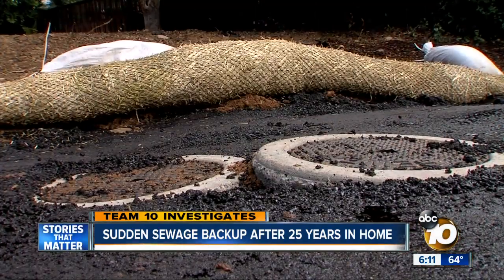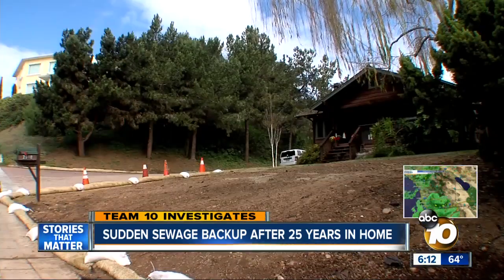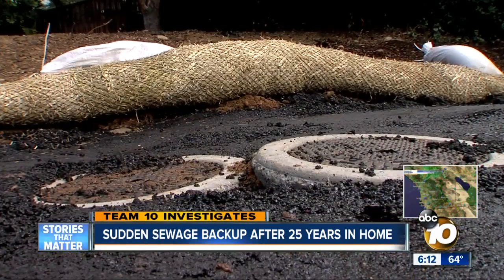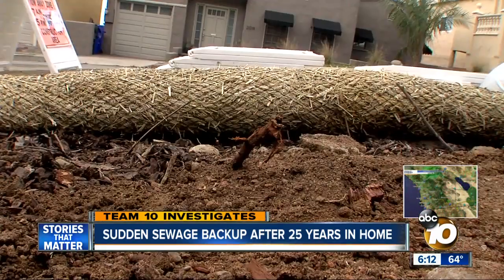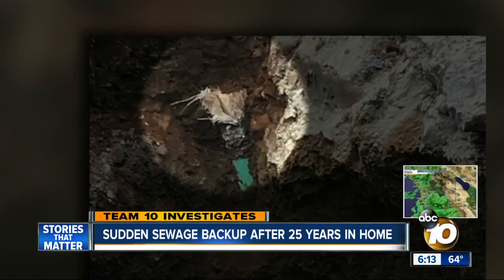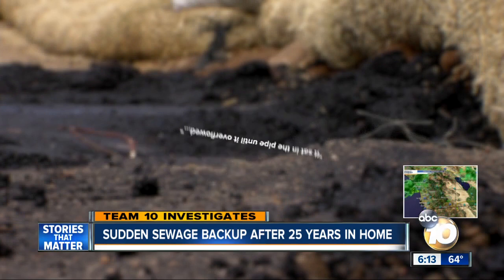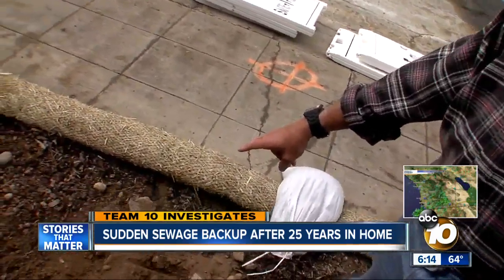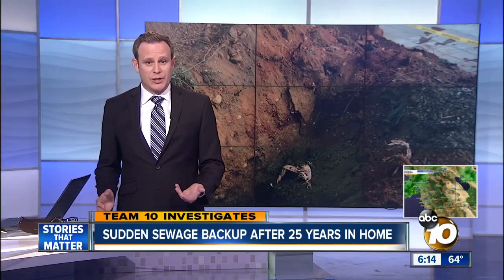Sudden sewage backup after 25 years in home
The sewage has been flowing into the ground.